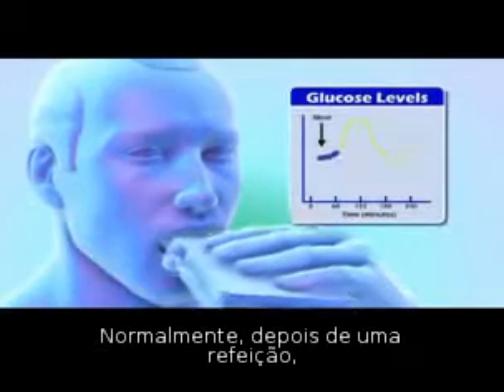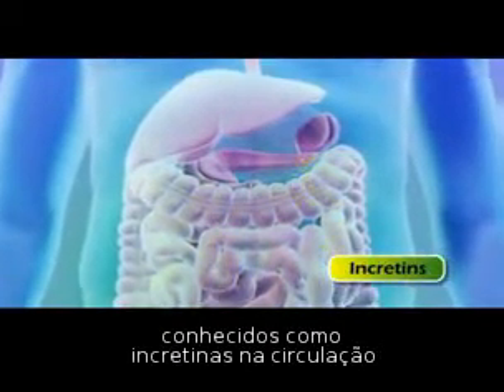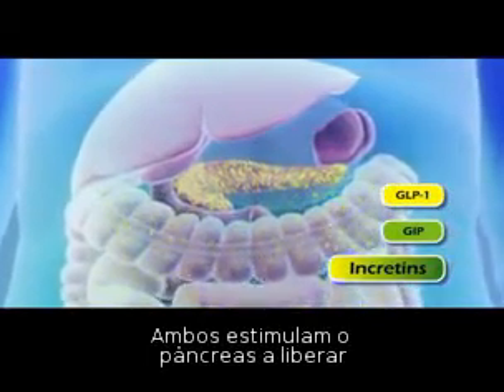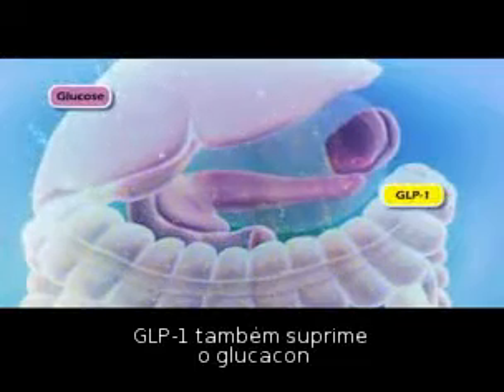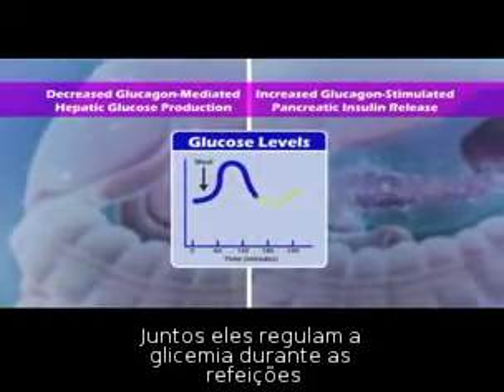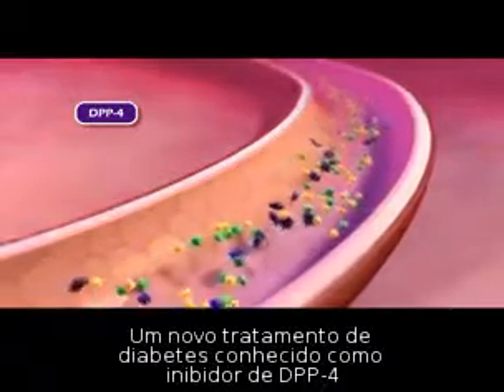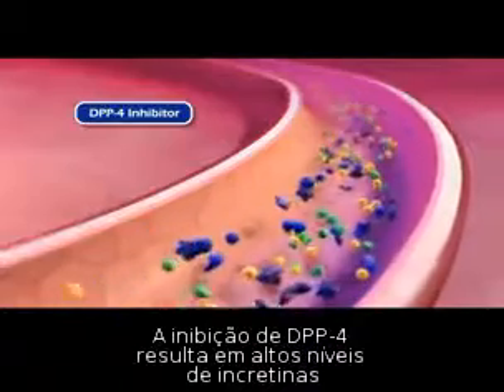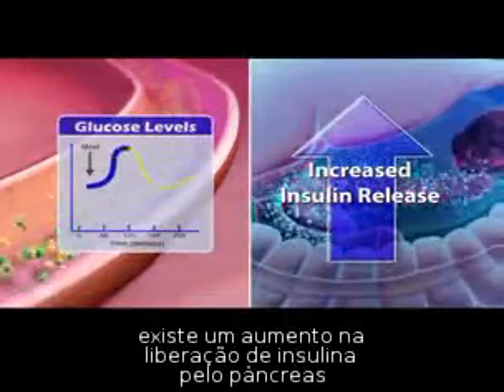Inibidores da DPP-IV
Inibidores da DPP-IV no tratamento do Diabetes melitus tipo 2.